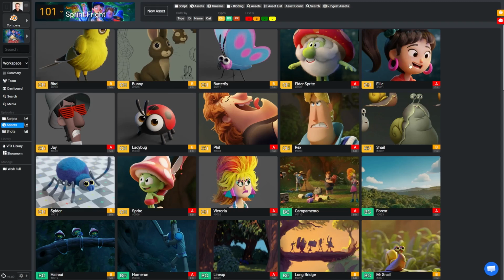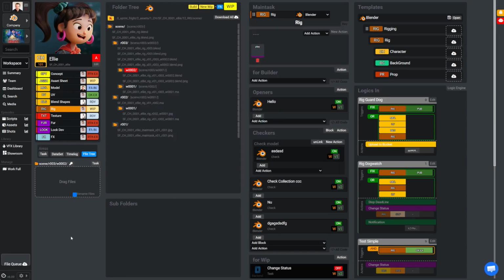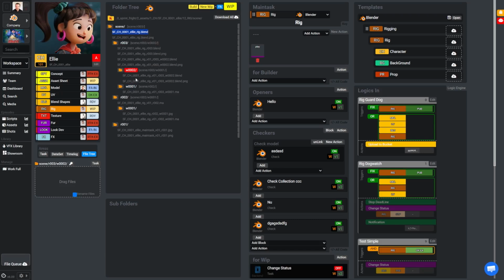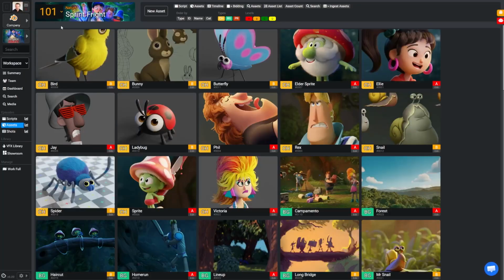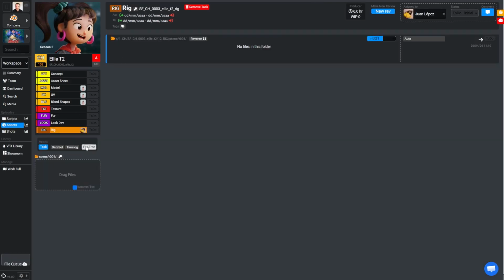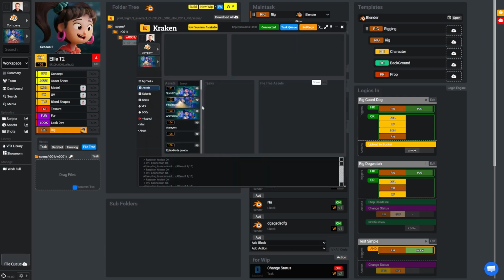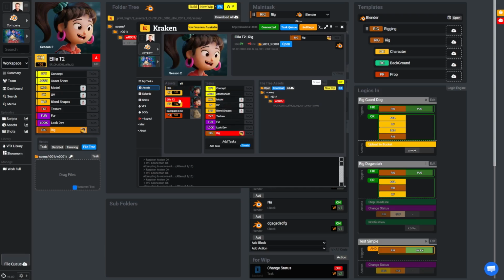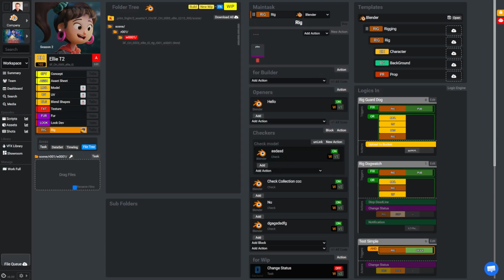01 How to manage asset versions between episodes or seasons ENG